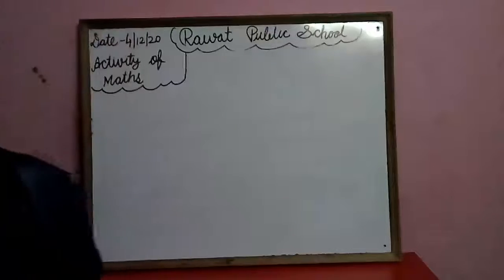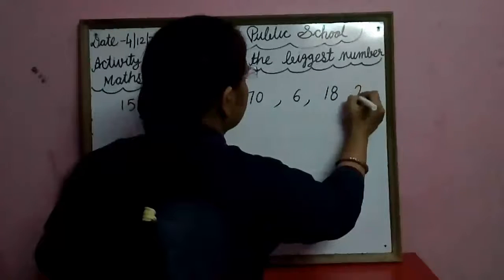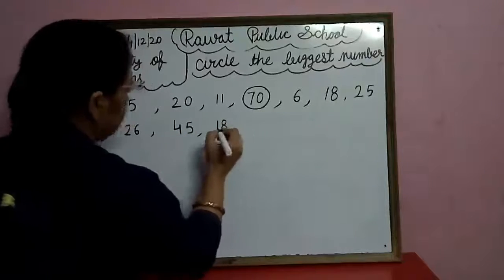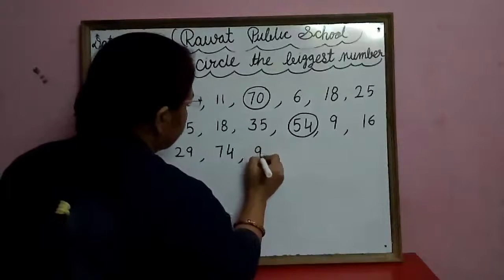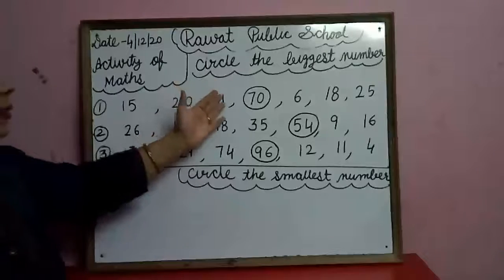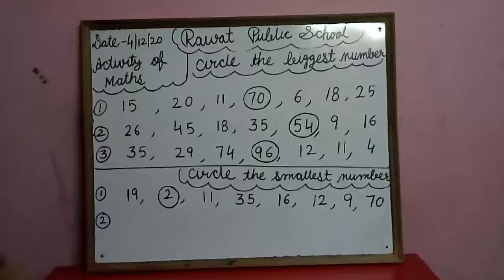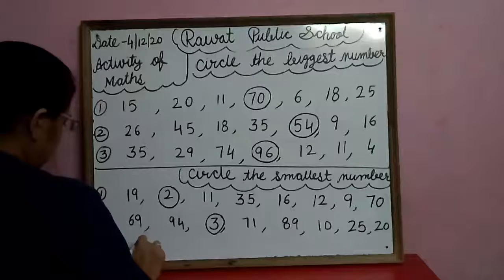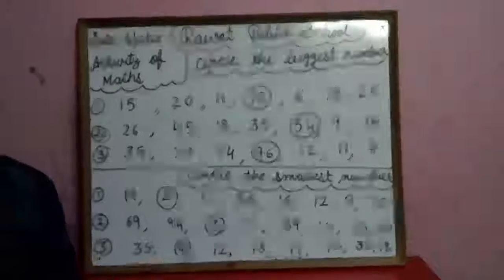4December20 Class-K.G.and Prep Subject-Activity of Maths